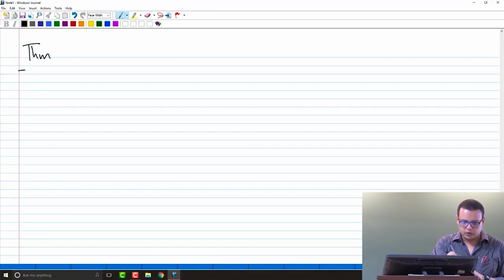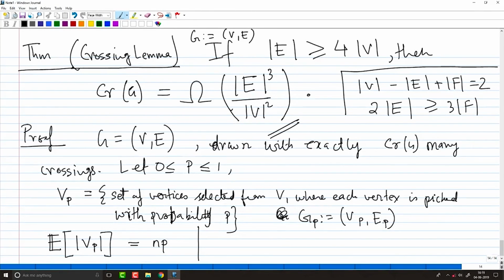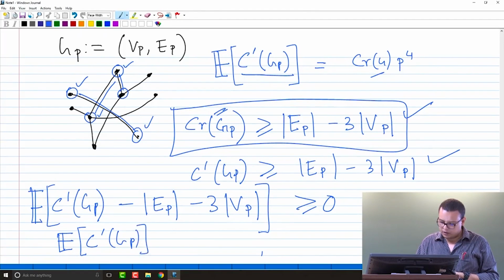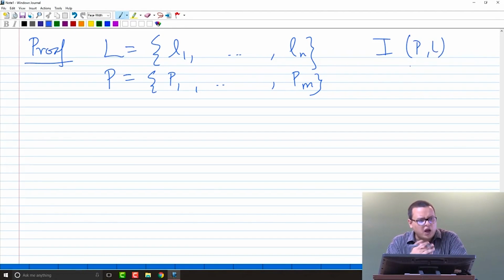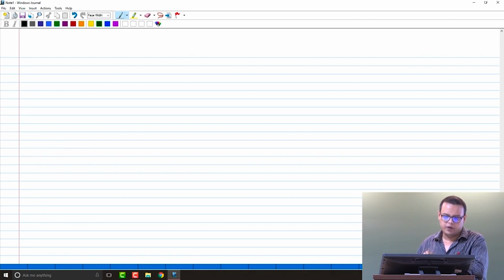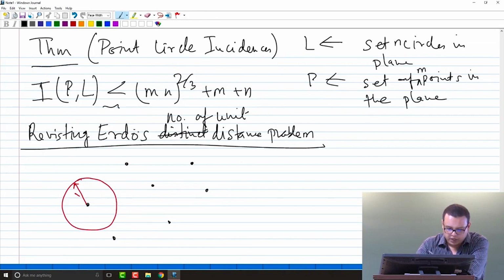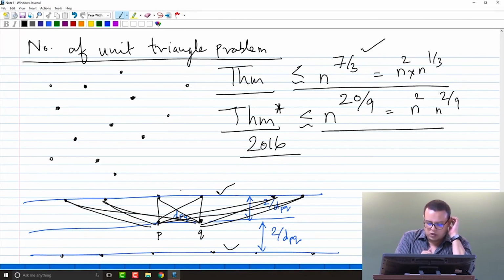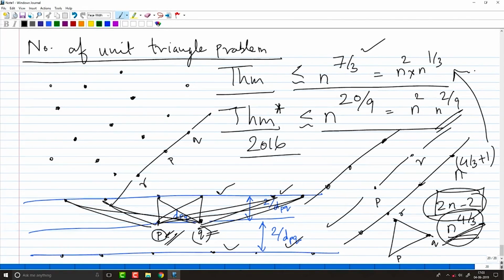Incidence Geometry - II